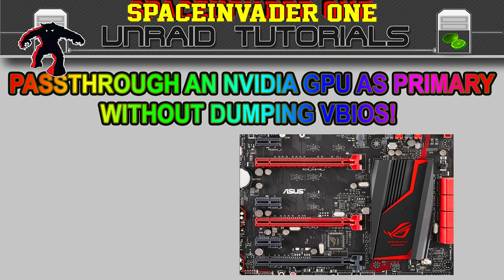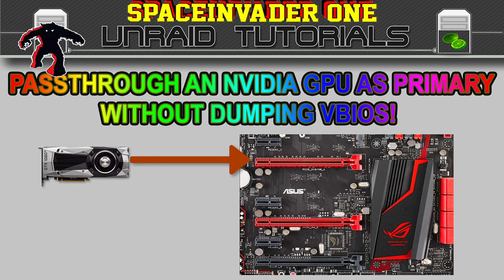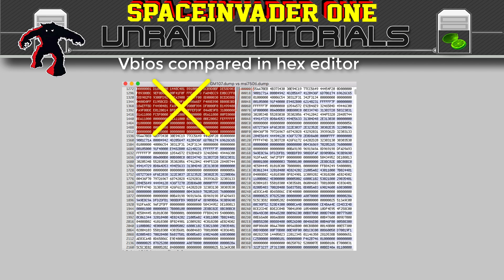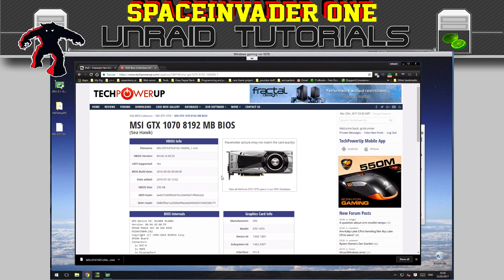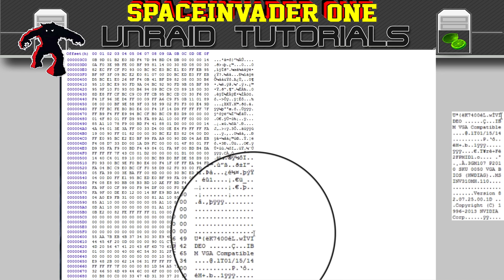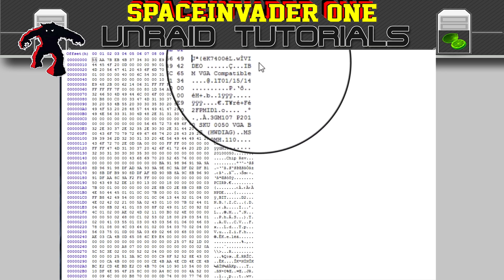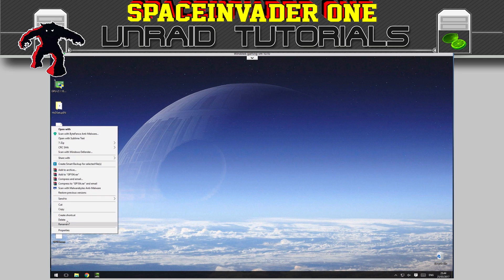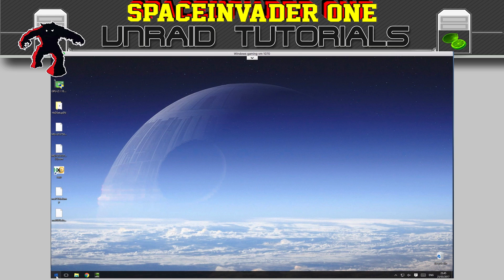How to easily passthough a Nvidia GPU as primary without dumping your own vbios! in KVM unRAID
In this video, you will see how to pass through a Nvidia GPU as primary in a KVM virtual machine on unRAID.
You will see how to remove the header from a vbios dumped by GPU-z making it compatible with a KVM virtual machine.
This is very useful as techpowerup.com has an extensive database of GPU vbioses. Also, should you want to dump your own previously you had
 to have 2 gpus and 2 pcie slots to do this. Well now you can do it using GPU-Z then convert it for KVM.

The Lime tech team for giving us unRAID
Techpowerup.com for GPU-Z and the vbios database